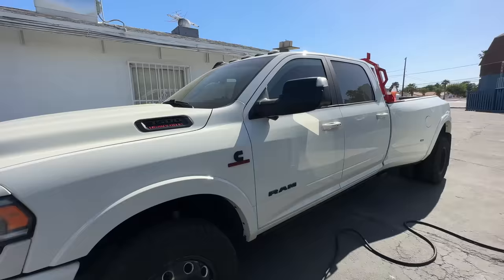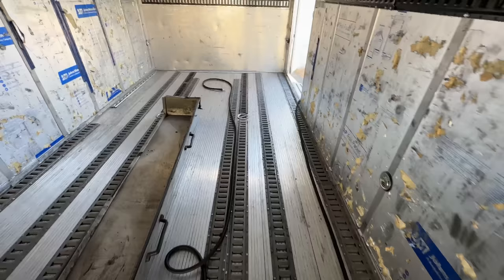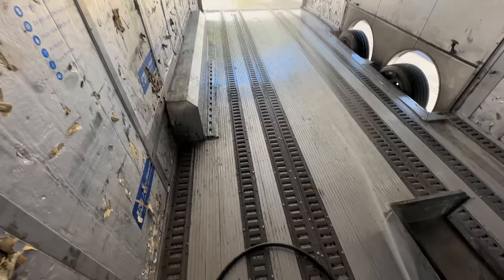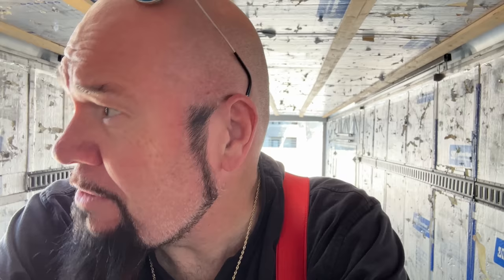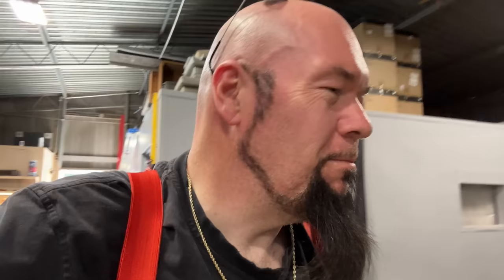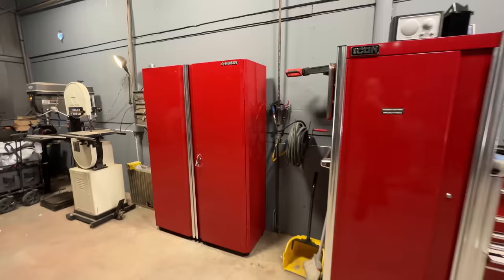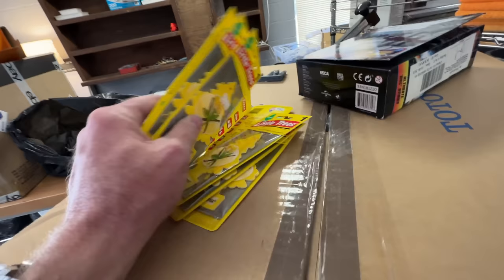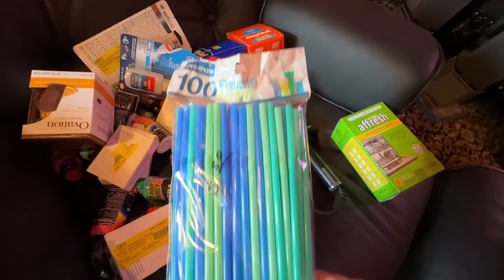Update 041123 - New Trailer - New Rolex - Shopping for discounts!